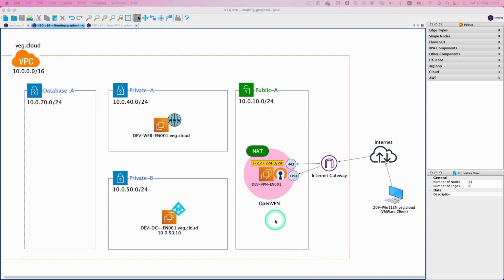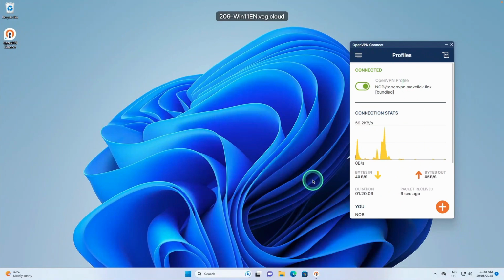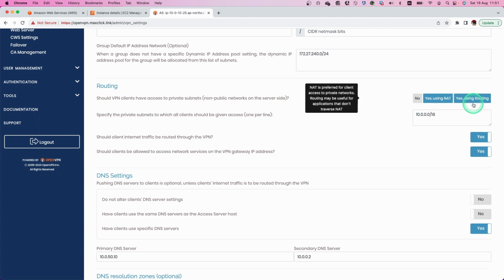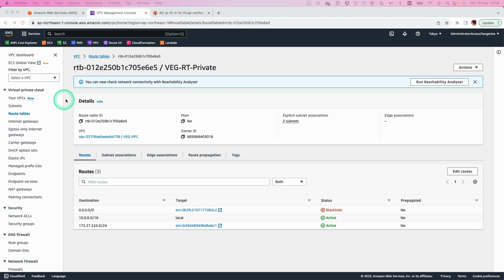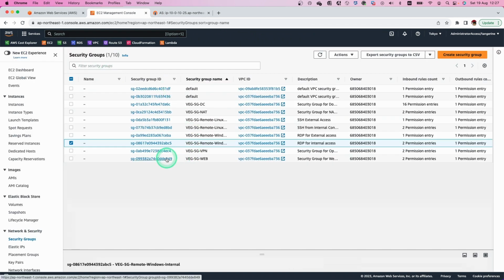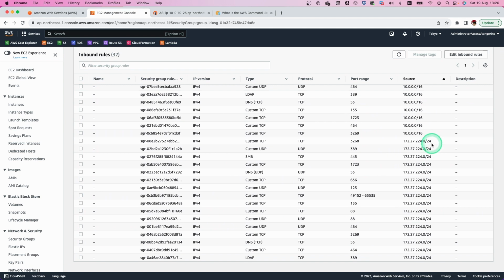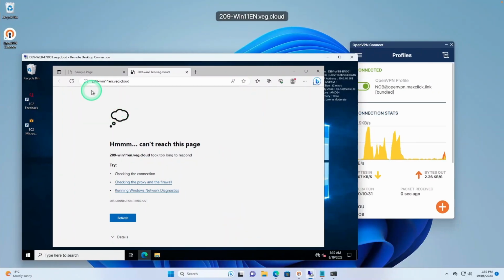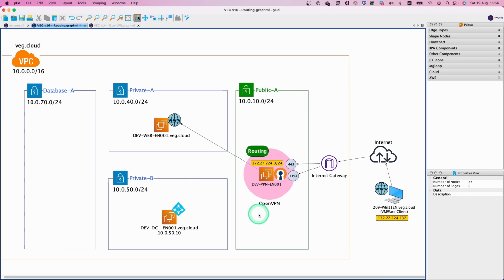6. OpenVPN - Routing Configuration (Advanced)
1:40 Check the connection from VPN client to EC2 intance
2:29 Check the connection from EC2 instnace to VPN client
3:22 Setup 'Routing' option in OpenVPN page
4:24 Change 'Route table'
5:33 Eable 'Change source/destination check'
5:58 Change 'Security Group'
7:56 'Security Group' - Add inbound rules by CLI
9:24 The first check --- [Failure]
10:06 Change the security group of VPN Server
11:12 The second check --- [Failure]
11:24 Troubleshooting
12:25 Found the root cause
12:42 The third check --- [Success]